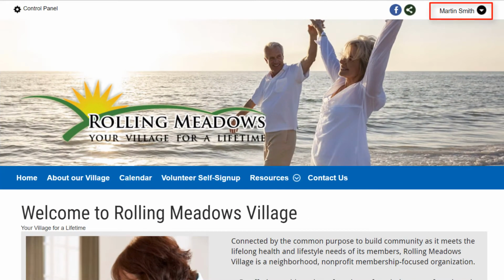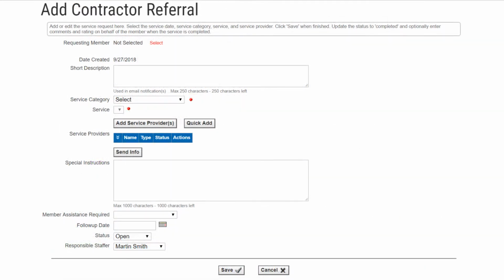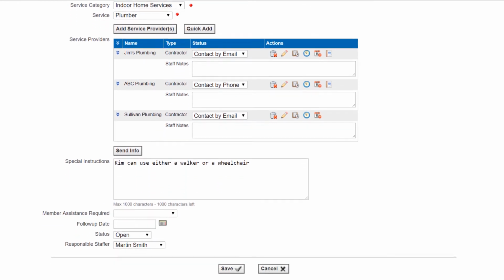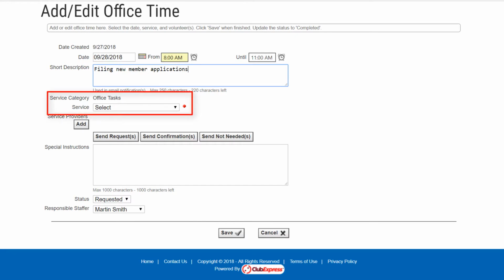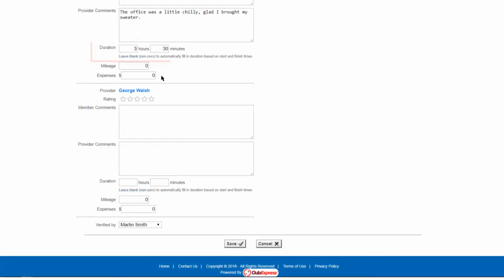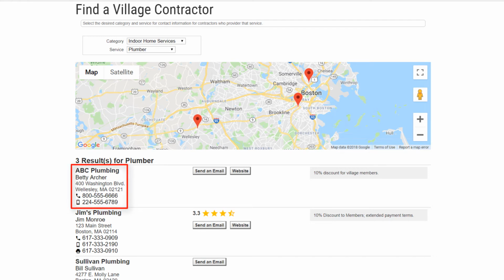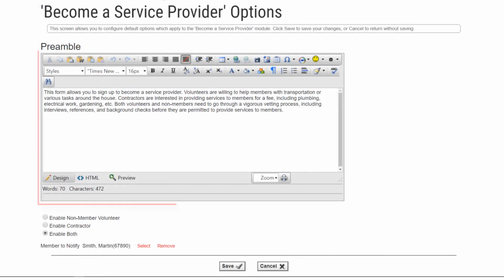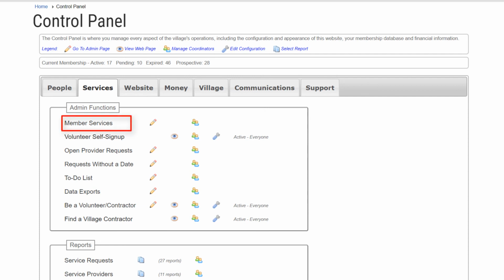ClubExpress for Villages - V5 Advanced Service Request Features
This video focuses on Contractor Referrals and Office Time Requests,
We will also look at the “Find a contractor”, and the “Be a volunteer/contractor” modules.
A core function of villages is managing member services and the providers who provide those services to members.    Services are organized into categories and each service is provided through service providers who can be contractors, member volunteers or non-member volunteers.